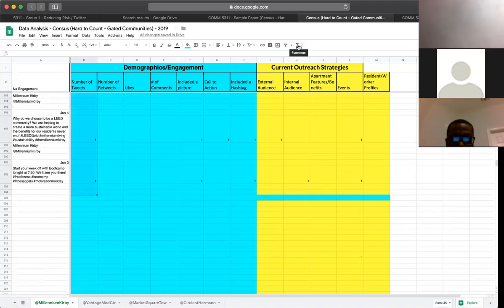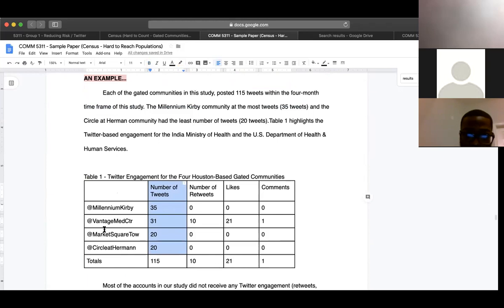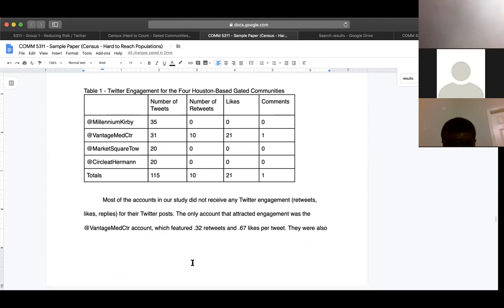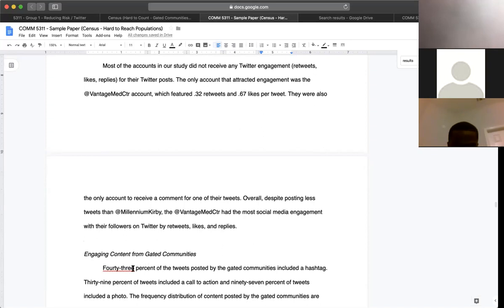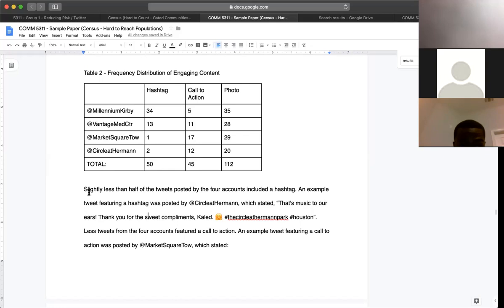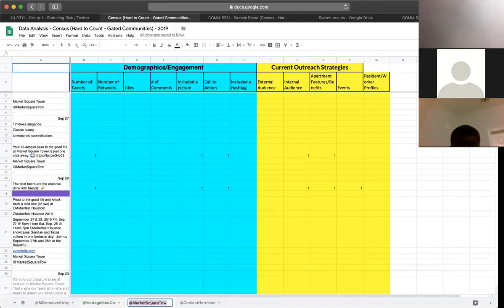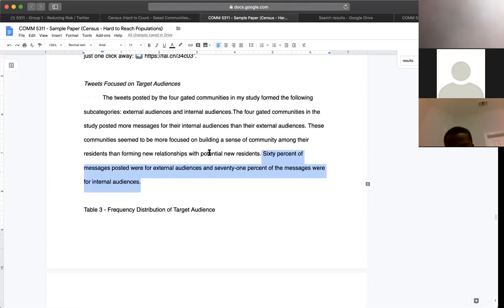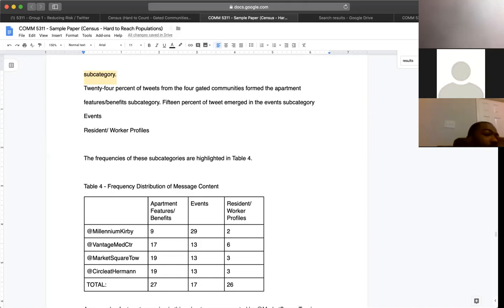Social Media Data Analysis for Graduate Students at Tarleton State University